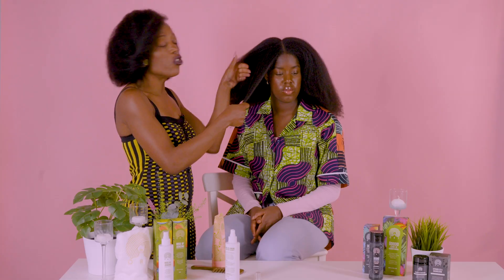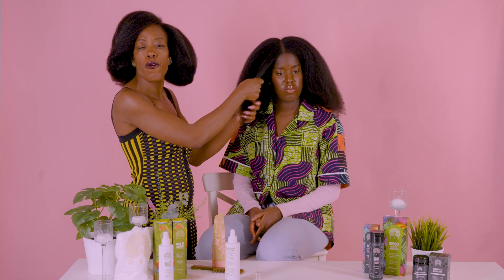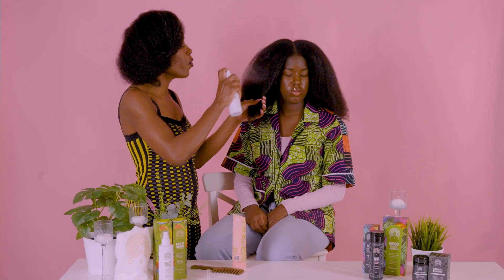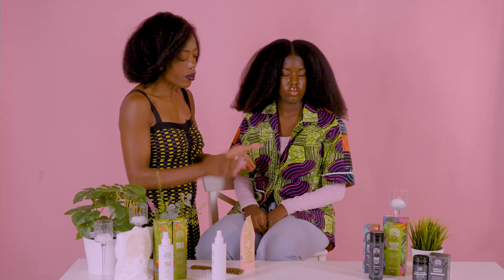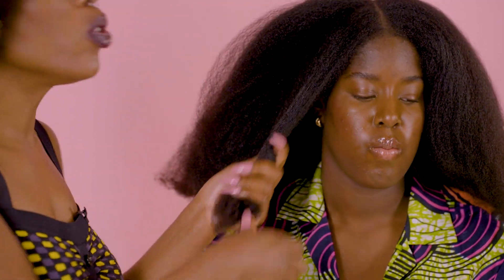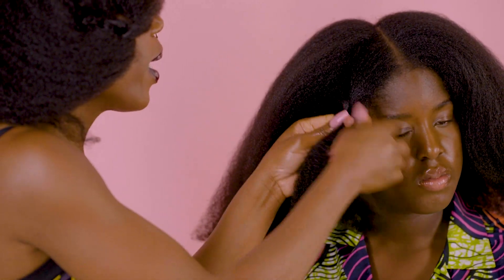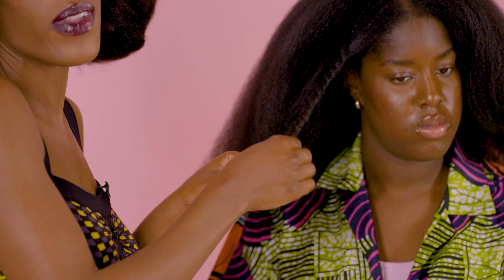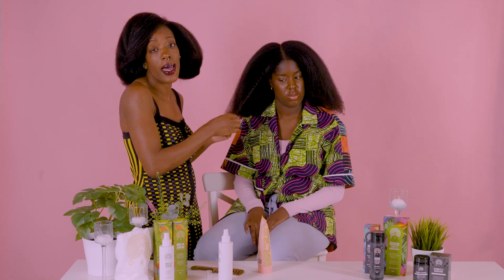Òdodo Leave-in Conditioner - PART 2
How to use Òdodo - An intensive hydrating, conditioning, and nourishing leave-in conditioner!